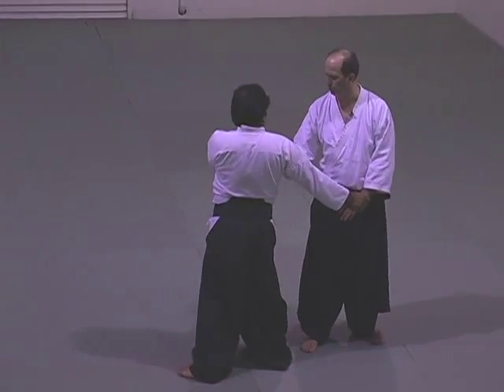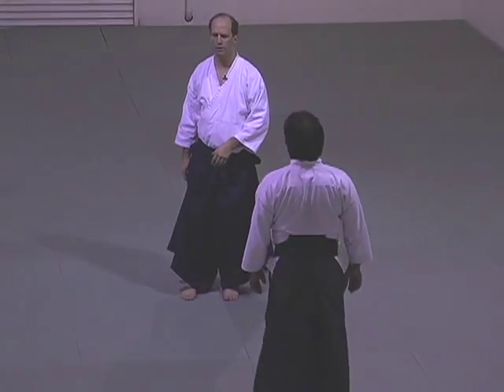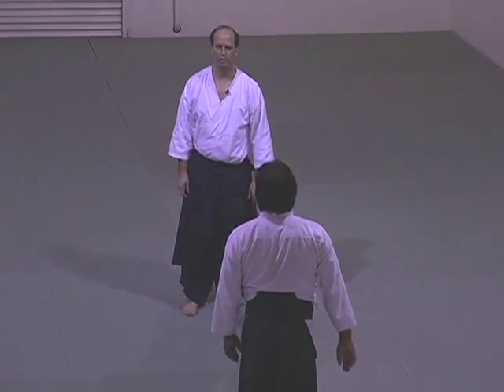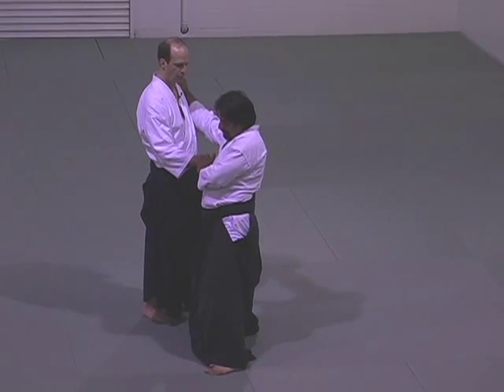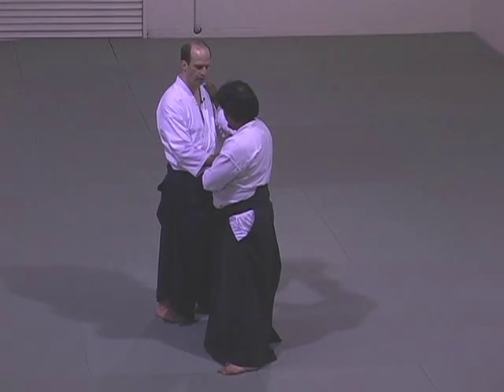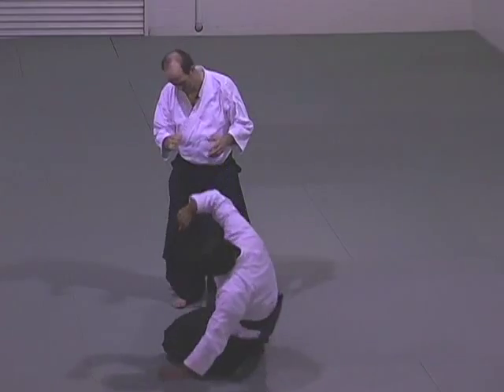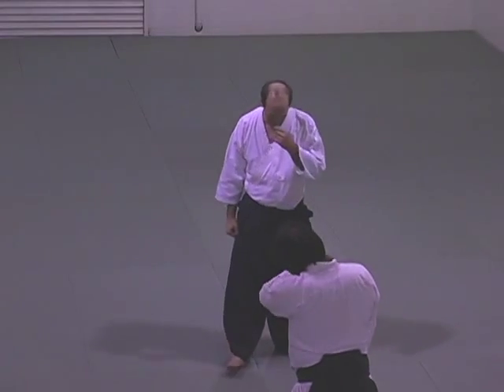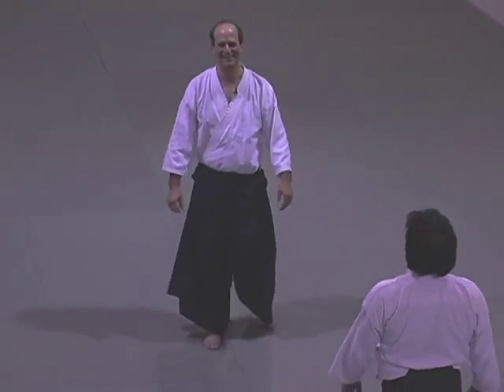Choate Bridge2008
Kevin Choate Sensei at the 2008 Aikido Bridge Seminar in San Diego.  A short video (only 90 seconds) but contains nice humor and beautiful Aikido.  Posted with permission of Hiroshi Ikeda.